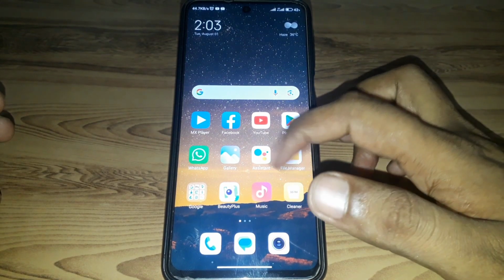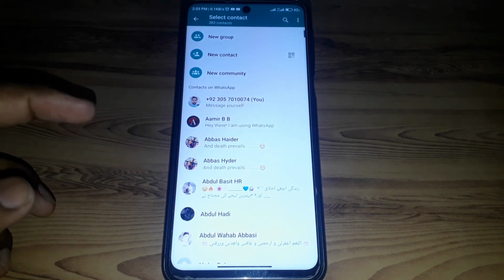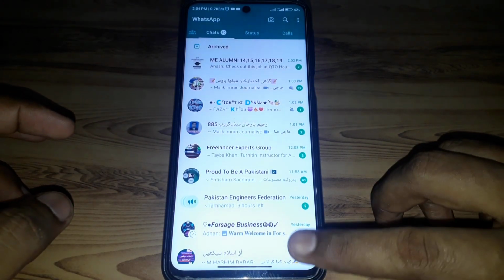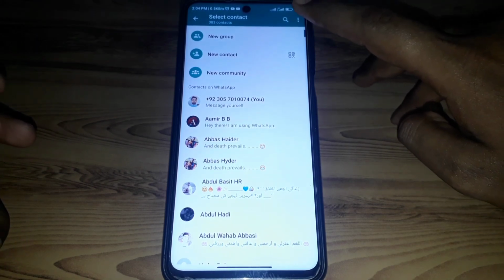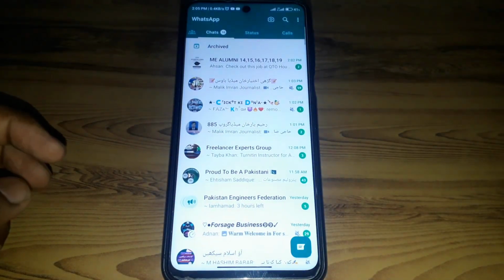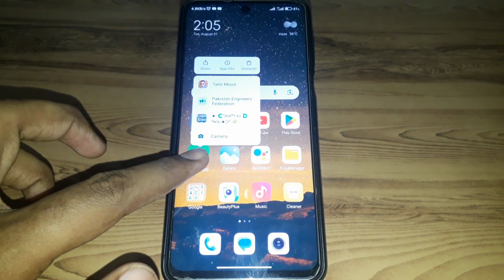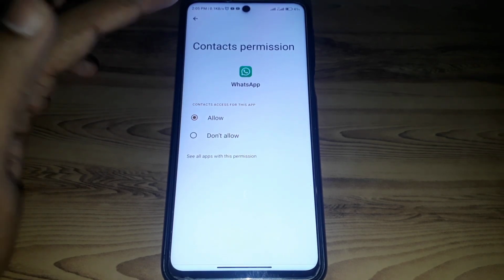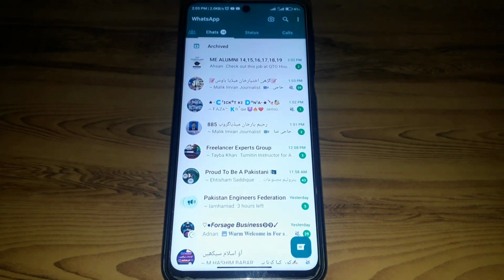how to fix whatsapp contact name not showing|2023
When you want to know how to fix whatsapp contact name not showing but you do not find any method. If you are looking forhow to fix whatsapp contact name not showing then your search is over. In this video we will tell you an amazing way how to fix whatsapp contact name not showing. So if you want to know how to fix whatsapp contact name not showing then you have to watch this video completely.